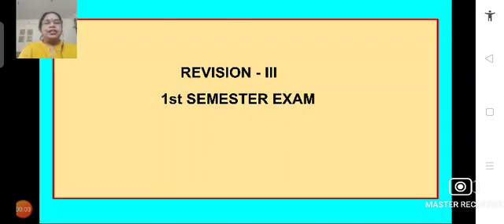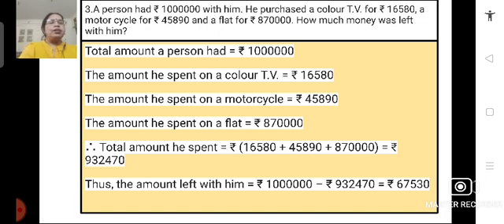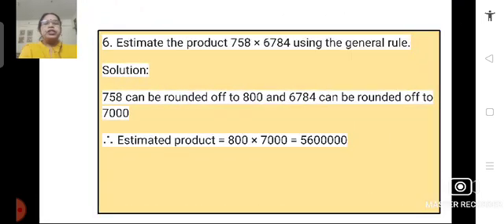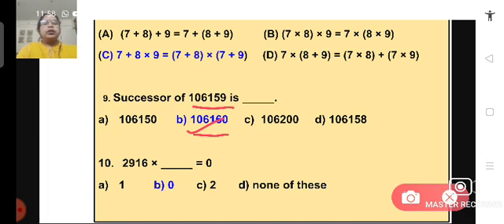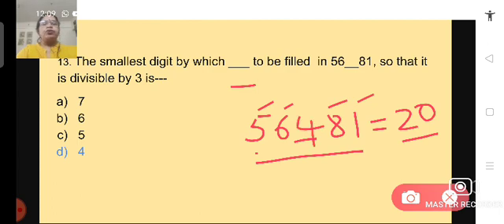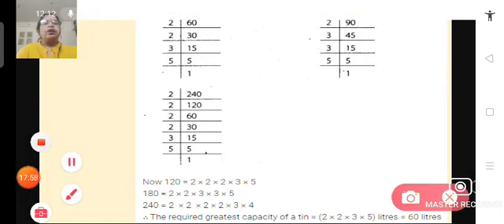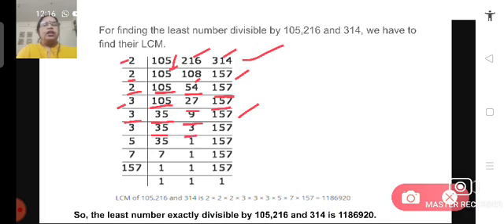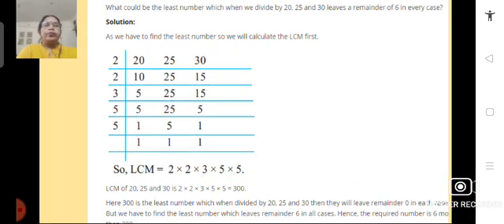Class 6 Maths Revision Part 3 23 September 2021